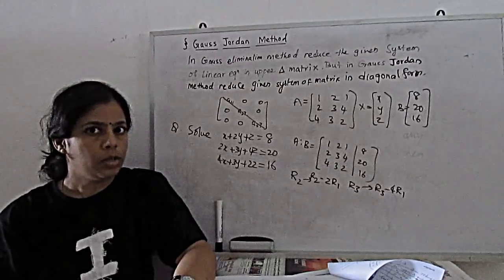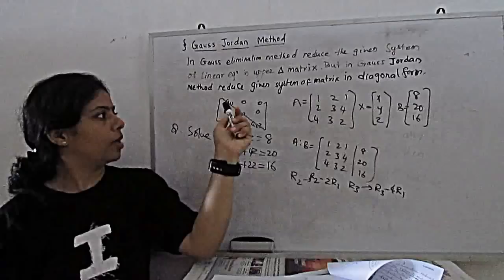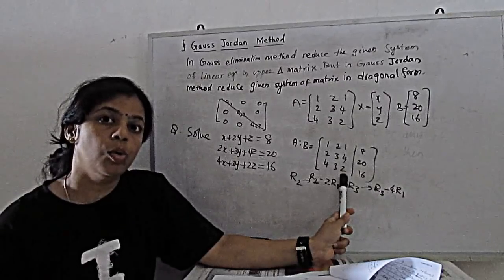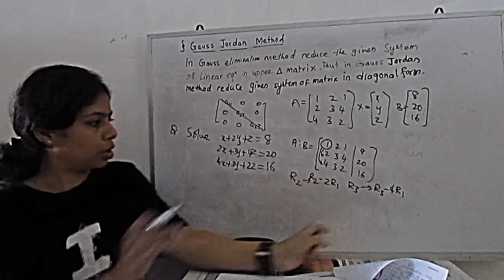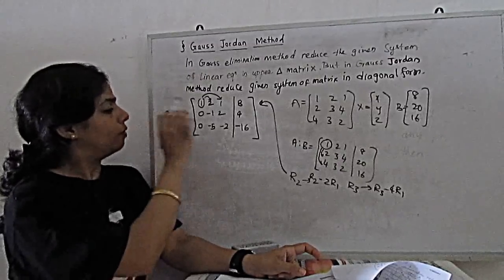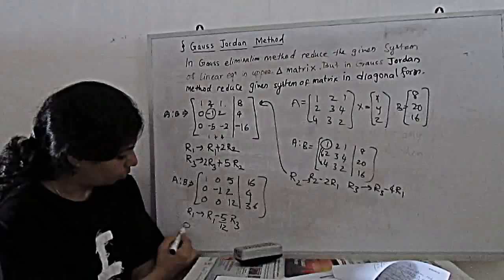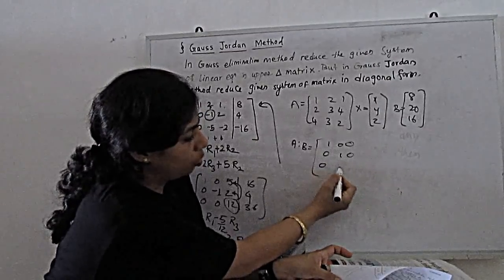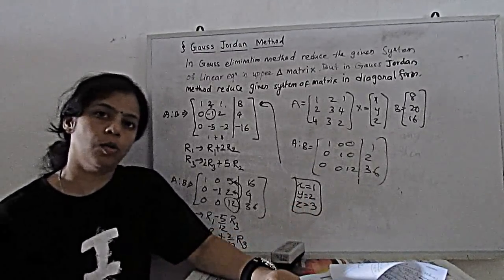solution of system of linear equations - Gauss Jordan method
See and learn how to solve system of linear equations by Gauss Jordan method